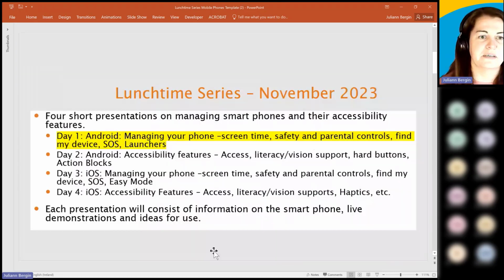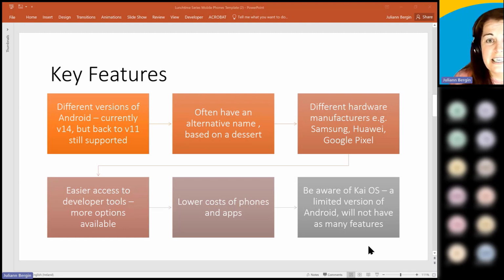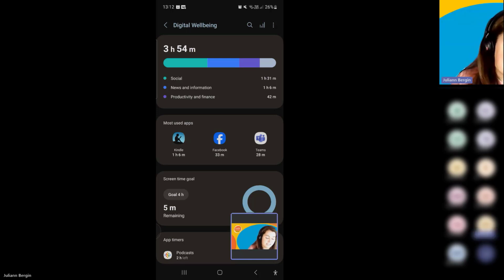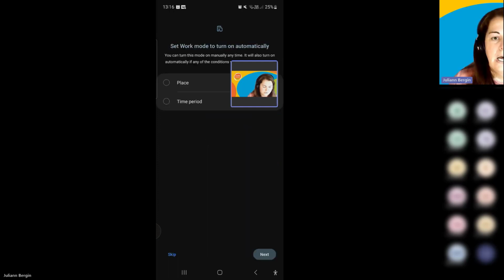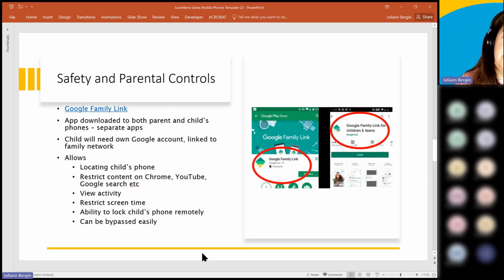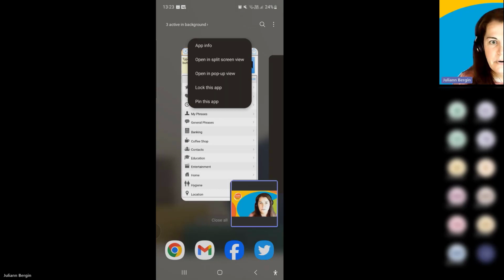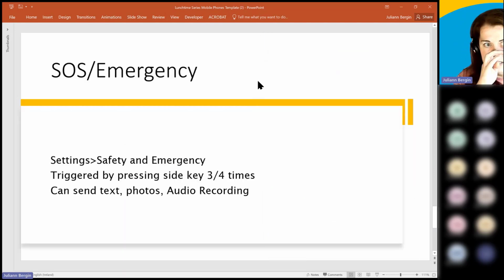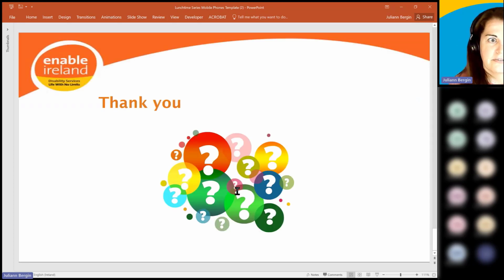Lunchtime Series 2023 Mobile Phones Day 1 - Managing your Android phone